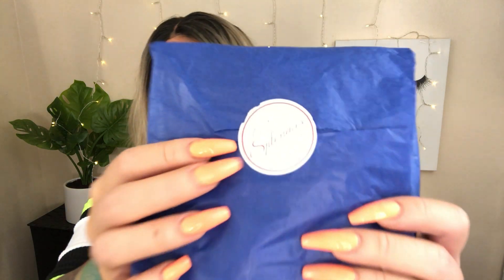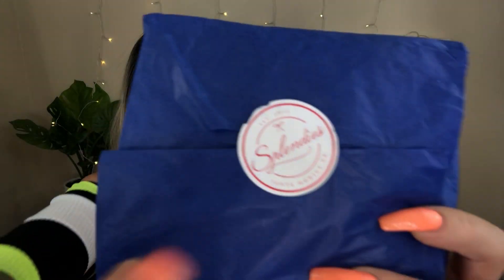APRIL 2019 SPLENDIES UNBOXING!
Hi guys! We are back with another Splendies unboxing for the month of April! ☺️ Got these end of March but they’re for the month of April. I absolutely love Splendies and the quality of their products! My favorite subscription that I have! Hope you enjoy the video! Also there’s a discount link below for Splendies if you’re interested! Can also use “SPLENDIES” for $4 off your first month if you don’t want to use my link :)

DISCOUNT LINKS:

TeamiBlends: Glamtime